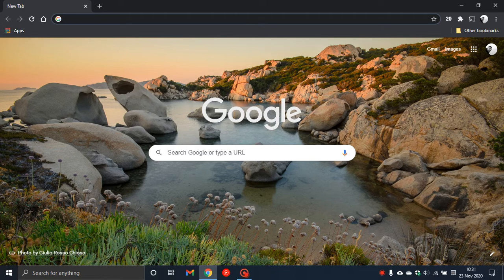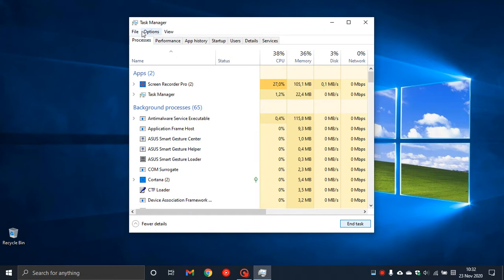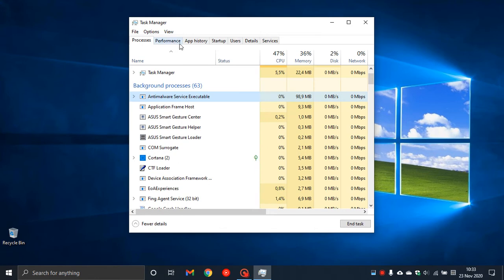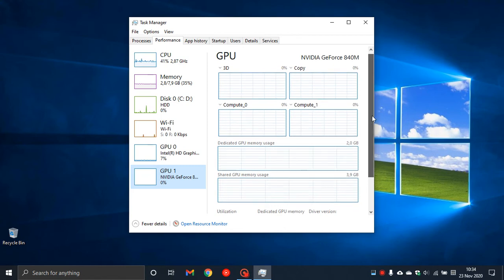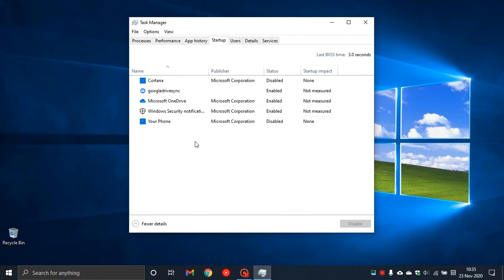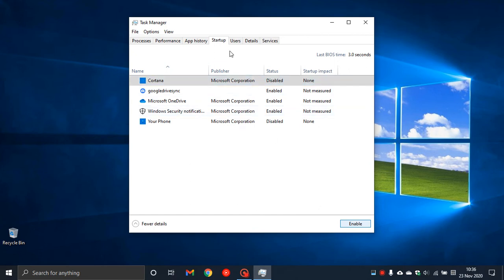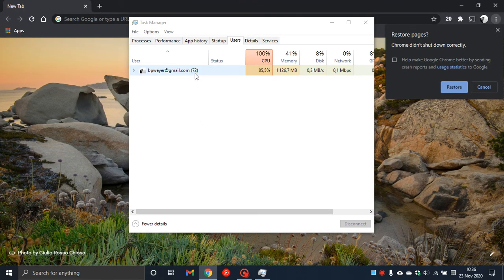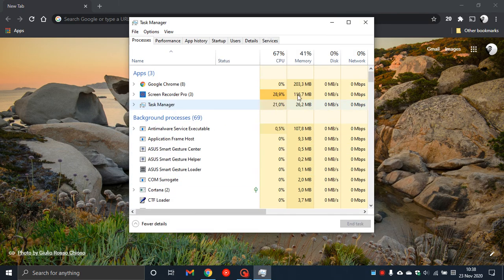How To Use The Windows Task Manager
I hope you enjoy this video on how to use the overlooked, yet useful Windows Task Manager.